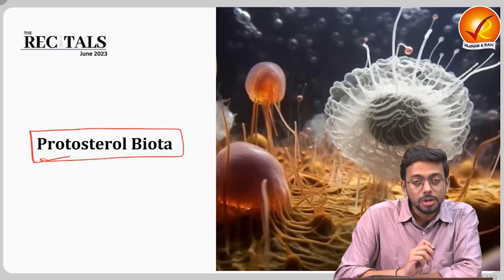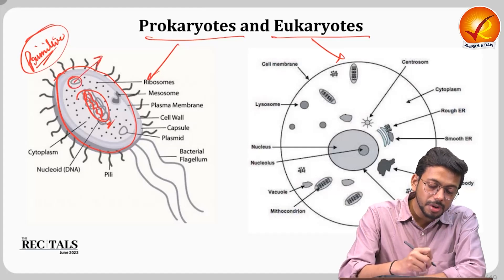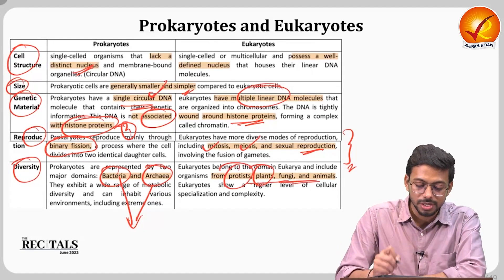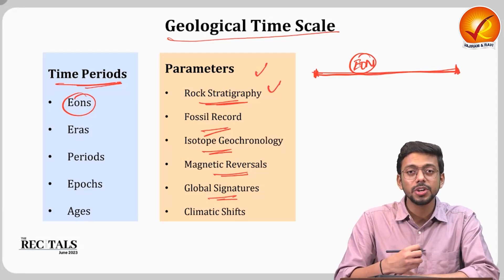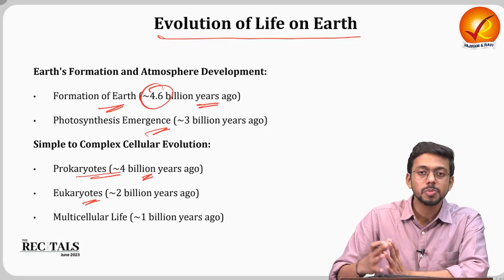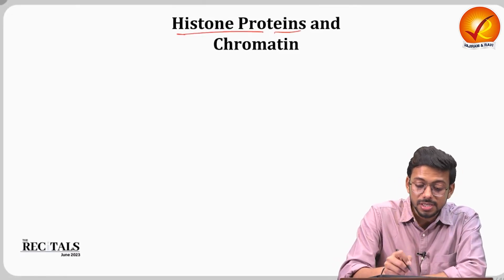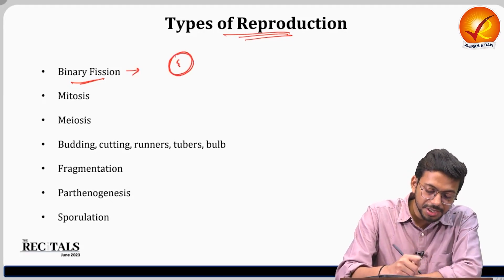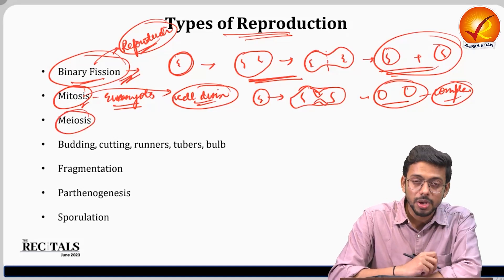Importance of Protosterol Biota discovery & it's Reproduction Mechanisms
Discover how Biotechnology intersects with Evolution, delving into insights about Prokaryotes, Eukaryotes, and the Geological Time Scale. Understand DNA structure, reproduction dynamics, and chromatin organization. Uncover the significance of fossil discoveries and the evolution of life. Gain insights into the roles of histone proteins and the impact of mass extinctions on biodiversity. From the Cambrian explosion to modern cellular mechanisms, grasp the intricacies of life evolution.

Get PDF of 12 Critical Elements for Quality Answer in 7 mins